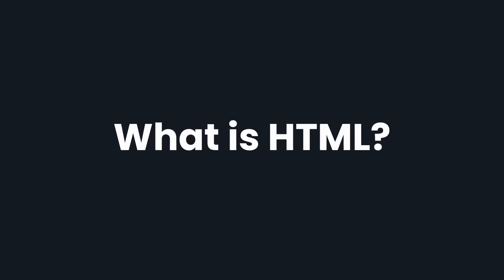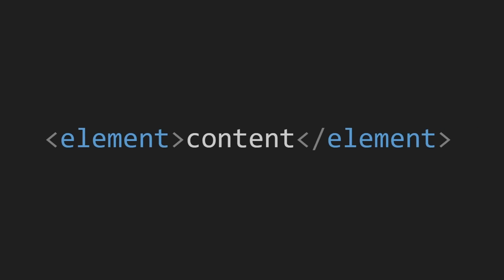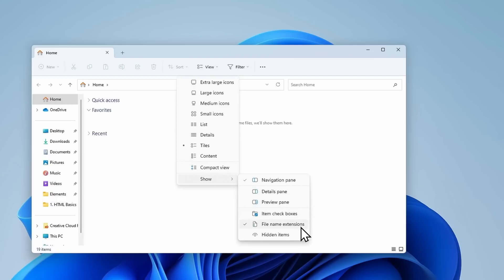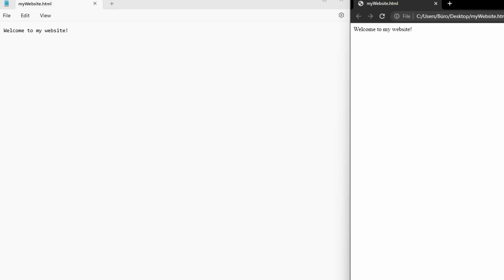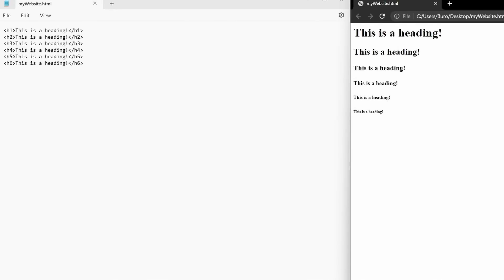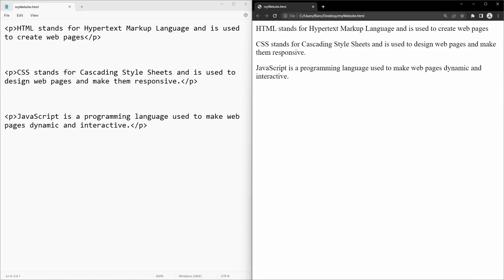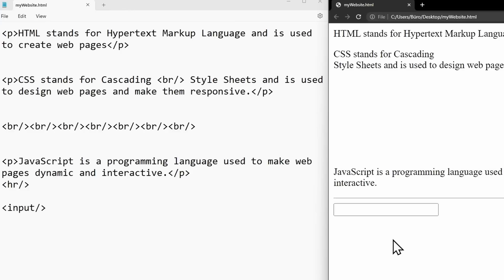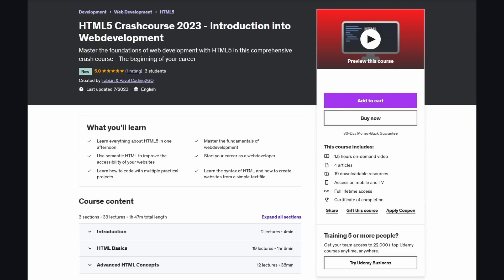Learn HTML in 15 Minutes (for Absolute Beginners)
HTML beginner tutorial | No Experience Needed | Learn how to create websites with HTML

In this comprehensive online course, we will dive into the exciting world of web development and gain a solid understanding of HTML5, the latest version of the markup language that powers the web.

Whether you're a beginner with no prior coding experience or an experienced developer looking to update your skills, this course is designed to equip you with the fundamental knowledge and practical skills needed to start creating amazing websites.

This course is designed to provide the best start in your journey as a web developer. It is beginner-friendly and cuts right to the chase, ensuring you make the most of your time without beating around the bush. With a focused curriculum, you can complete the course in just one afternoon and be well on your way to creating impressive web projects.

Through hands-on exercises, real-world examples, and step-by-step tutorials, you'll learn how to structure web pages using HTML5, create and format text, incorporate multimedia elements, build forms for user input, and understand the importance of accessibility and semantic markup.

By the end of this course, you'll have a strong foundation in HTML5, enabling you to confidently pursue further studies in web development (such as CSS and JavaScript). Join us now and unlock the potential of HTML5 as you take your first steps towards becoming a proficient web developer.